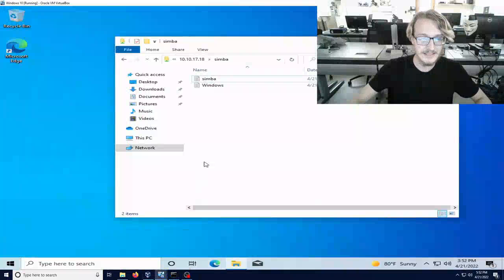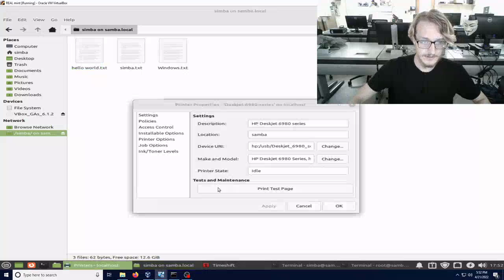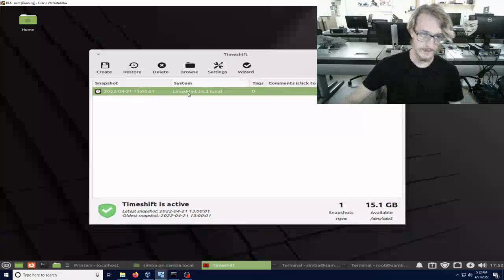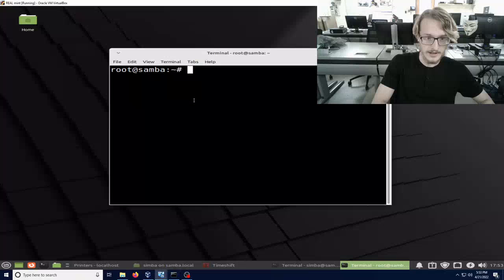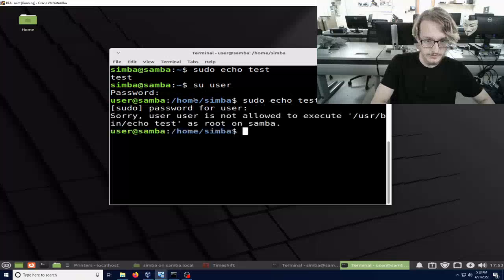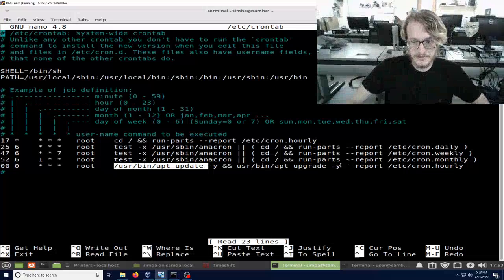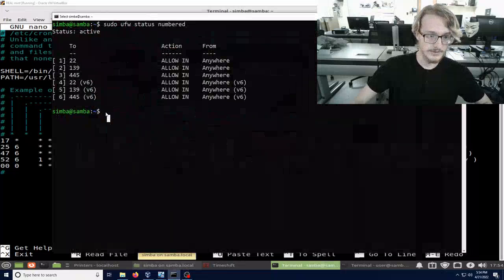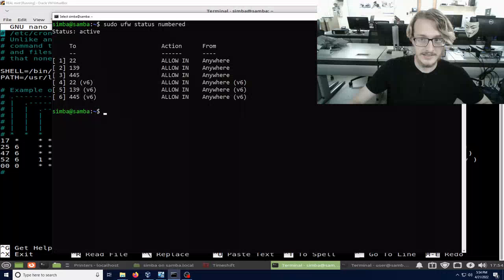Samba server assignment for Linux class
For this assignment, I had to build a samba server from Linux to Windows. For Linux I used mint. We needed basic security settings, daily backups, logging, 2 users with and without permissions, and printer access.